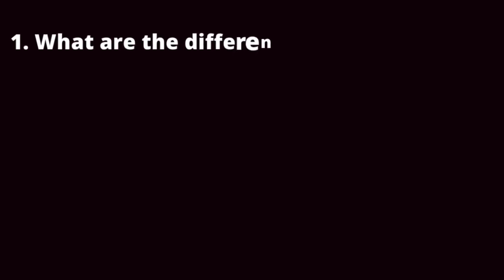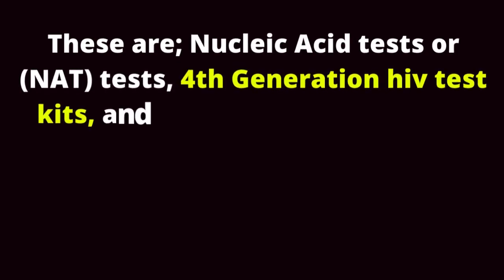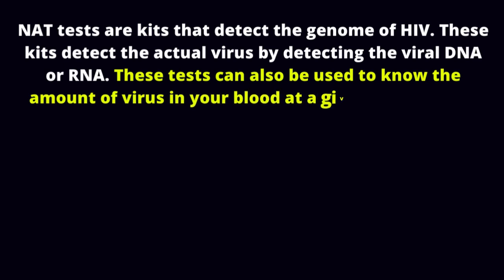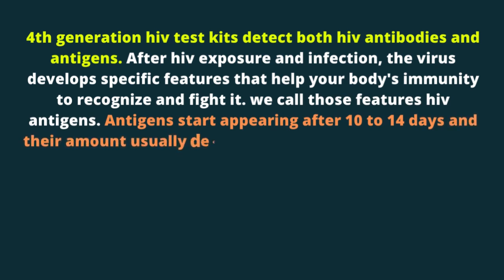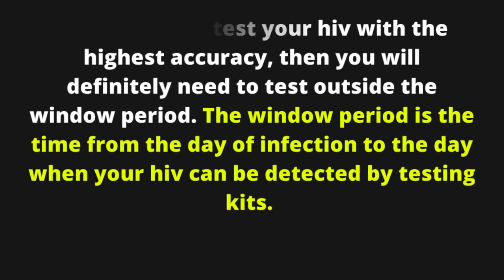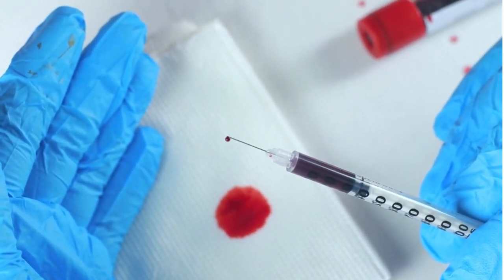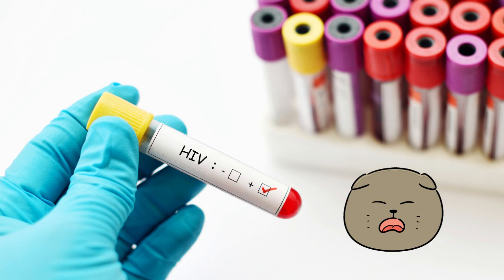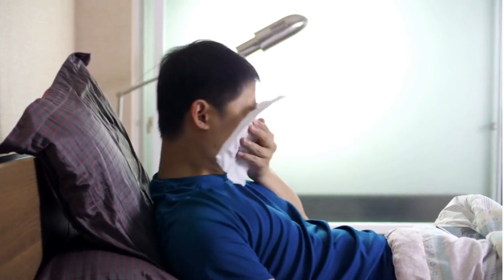What is the latest on the HIV test window period?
What is the best hiv test? and What is the latest on the HIV test window period? HIV RNA or (NAT) tests have the shortest window period of 10 to 33 days, 4th generation tests have a window period of 14 to 45 days, and Antibody only rapid tests have the longest window period of 33 days to 90 days. So, as you can see, each test kit has a different window period. Your hiv test will have the maximum accuracy only when it’s done after the window period.

1. Looking for a healthy PRODUCT to boost your Immune System? No worries! Q Shield Immune Booster+ has got you covered. The best way to avoid getting sick is by boosting your immune system.

2. Satisfy your partner in bed. HIV is related to stress and anxiety and generally poor quality of life in some people. Lots of our patients have reported low S=X power in bed. Some have lost their s=x mood and do not enjoy lovemaking anymore. Do not lose hope, just try this supplement and enjoy your steamy sessions again:

3. Stop hiv from developing into AIDS. HIV could quickly develop into AIDS the final stage of hiv infection. People with AIDS can only live for a maximum of 3 years only unless they are on hiv treatment. But, you can stop hiv from progressing to AIDS, and prolong your life for more additional years. Also, stop HIV-related fast aging problems. Use these supplements and be happy again.

4. Cure your AIDS-SKIN: Do not allow your skin to be damaged or ruined by HIV-AIDS related infections. Stop your body and skin from appearing very aged due to hiv.

TOP VIDEOS.

# hiv_treatment

Timecodes
0:00 intro
0:46 what are the different hiv tests?
1:03 How is hiv tested?
1:15 what do hiv test kits detect?
1:24 HIV RNA TESTS
1:25 NAT HIV TESTS
1:39 what his hiv viral load?
1:52 what is a 4th generation hiv test?
1:59 hiv antibodies
2:00 hiv antigens
2:28 rapid hiv tests
2:35 hiv window period
2:44 hiv test accuracy
2:55 HIV RNA window period
3:02 4th generation hiv test window period
3:04 rapid test window period
3:23 what is the best hiv test
4:06 Can you be hiv positive but test negative?
4:13 False negative hiv test
4:18 causes of false negative hiv test
4:40 when to test for hiv?
5:00 hiv phobia
5:02 hiv anxiety
5:05 false hiv symptoms
5:17 hiv negative but symptoms